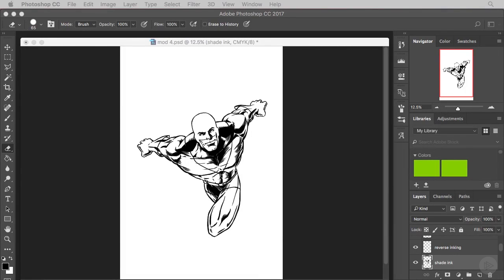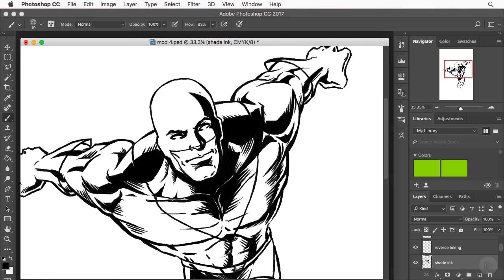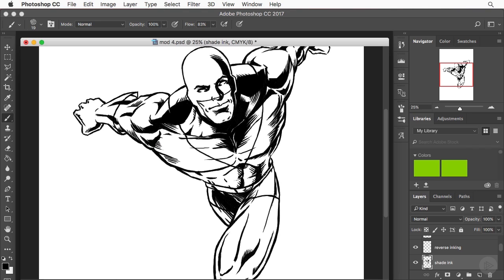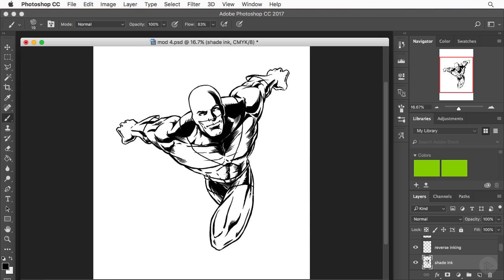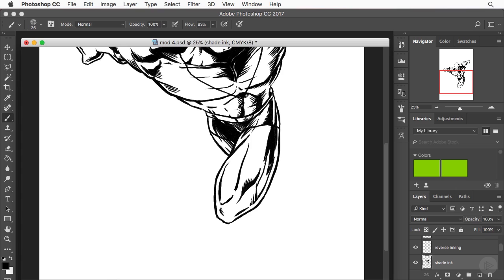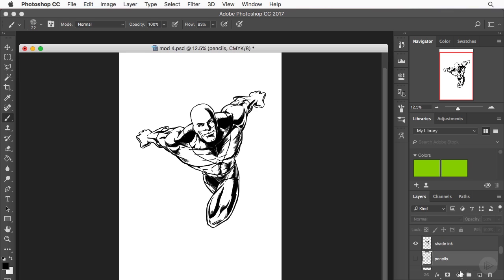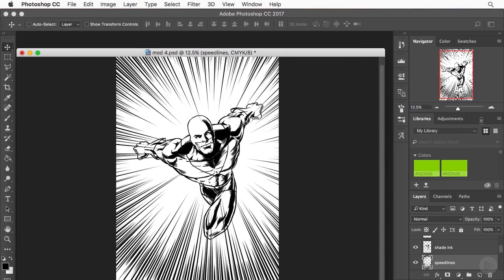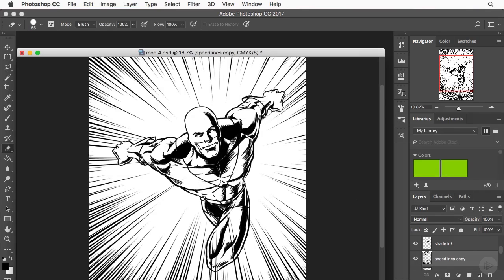28 Inking Our Hero Adding Additional Shadows and Speedlines